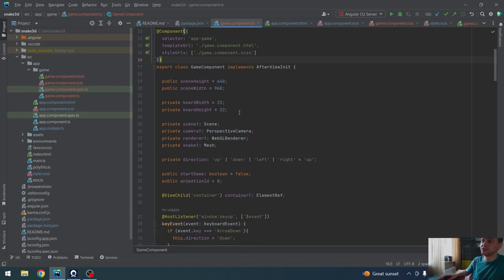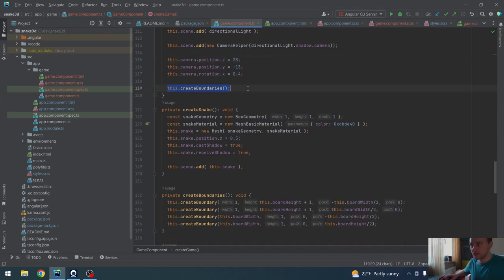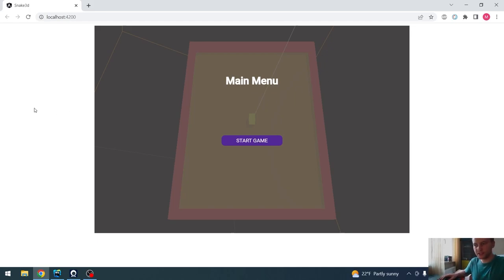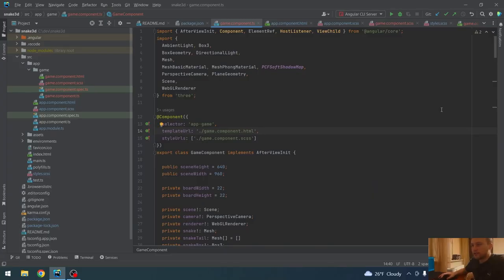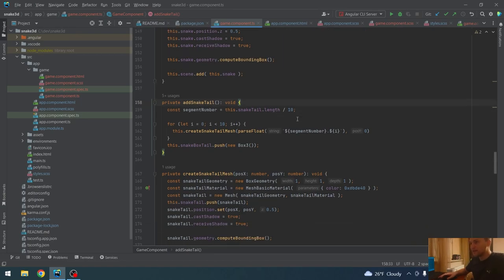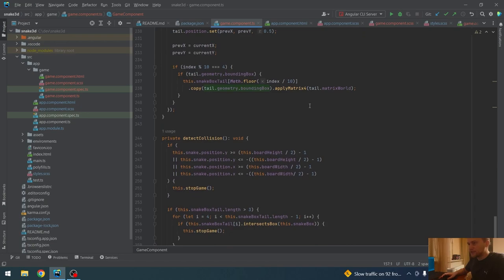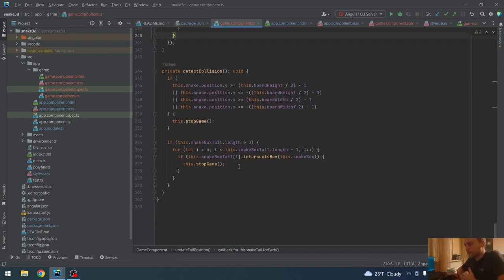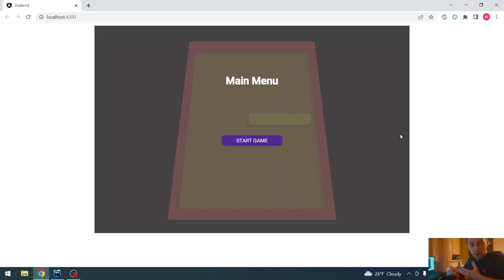Snake3D in Angular! [Part 2]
In this part i want to show you how to create collision detector and how to create tail of snake.

Music
getchaself (best Processing) (feat. Hyewon) - a l e x @ 0:15

Growing Up, Vol. 2 [preview] - a l e x @ 7:08